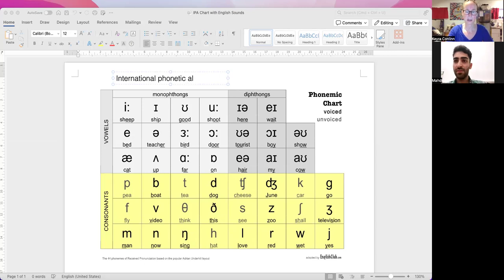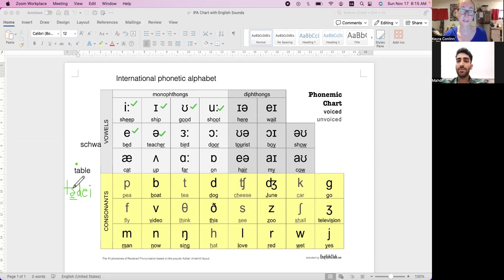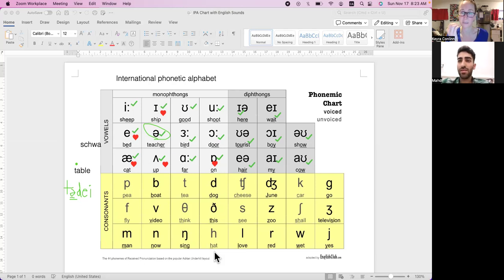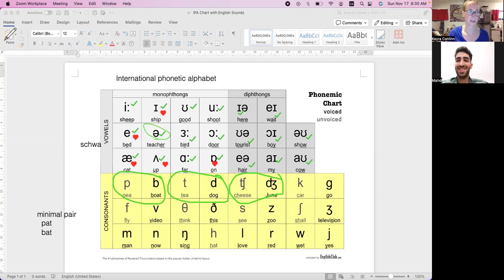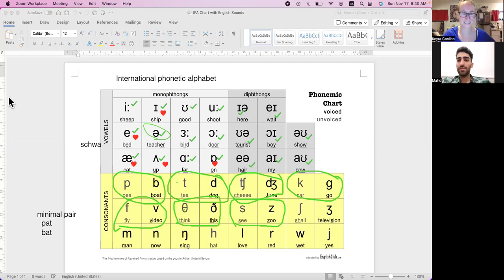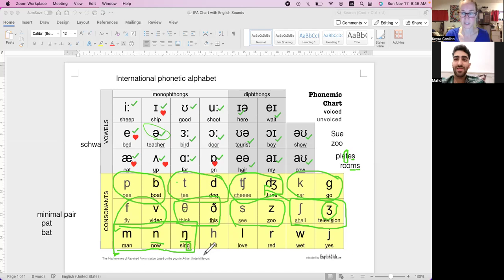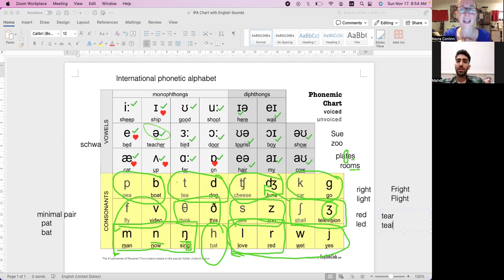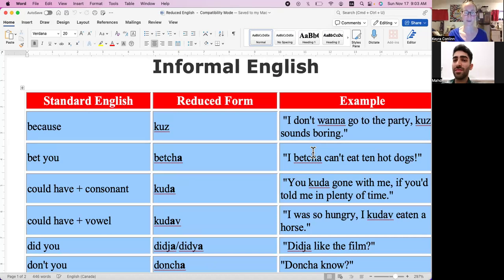International Phonetic Alphabet for English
This video is an introduction to the foundational sounds of the English language. We have 26 letters in the alphabet but 44 sounds that those letters make. This is the basis for learning phonics, something KT shares is important.